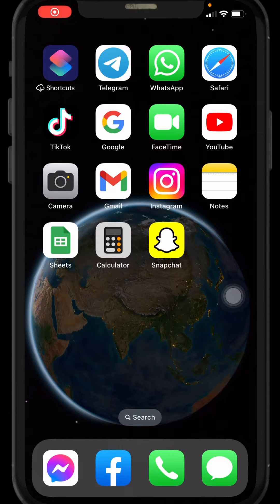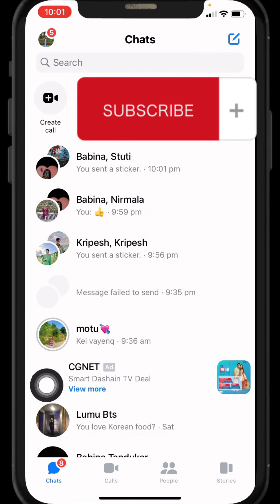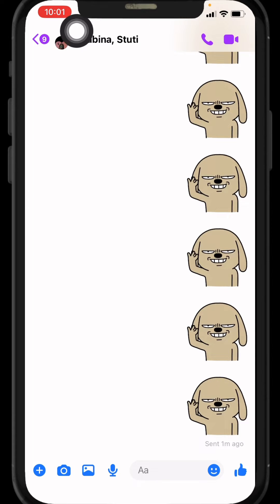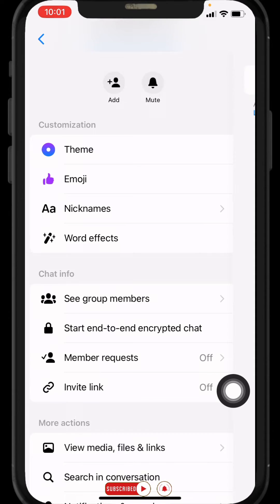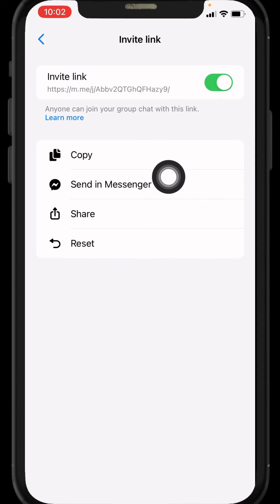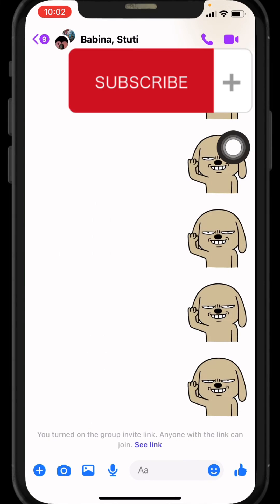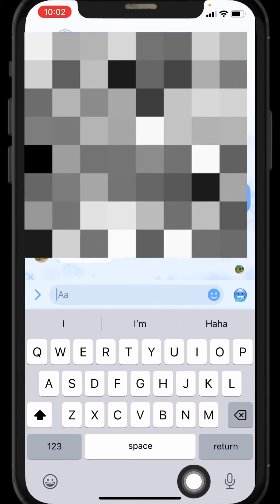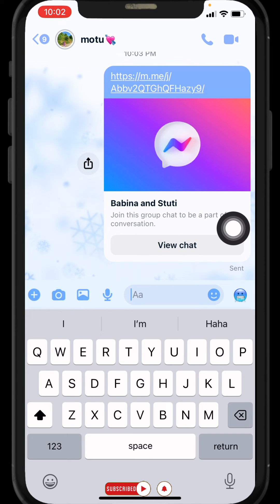How To Share messenger group link (Updated 2023)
In this quick video, you'll learn how to copy Messenger group chat link. This is a great way to share Messenger group link.
So, just follow the steps as mentioned on the video and you'll be able to copy Messenger group link.

00:09 copy Messenger group link
00:36 Turn on Messenger Invite link
00:57 share Messenger group link